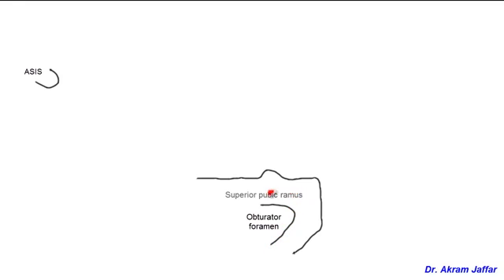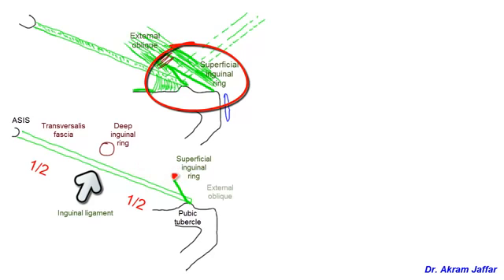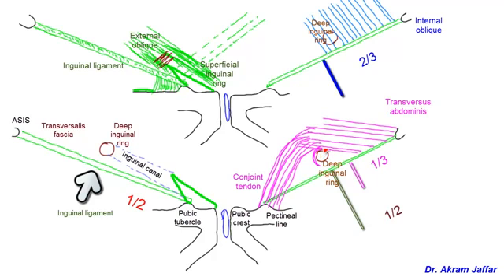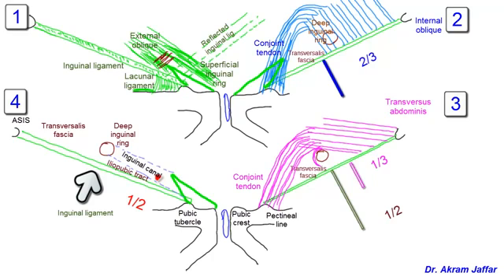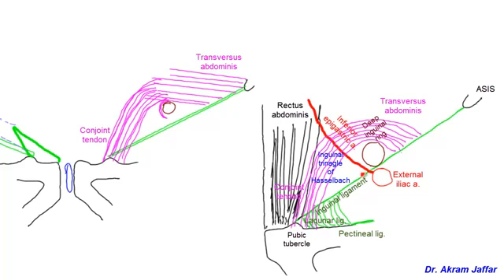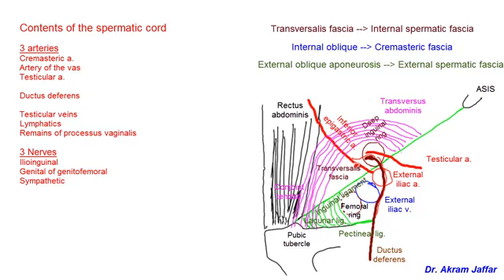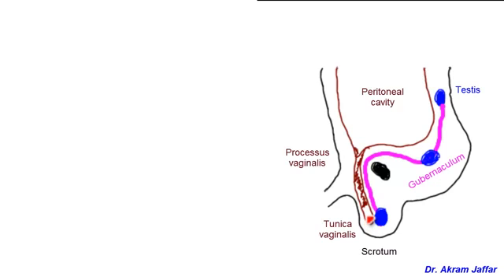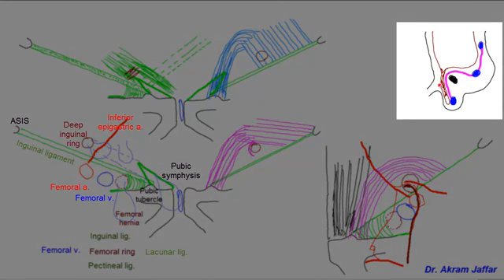Inguinal region anatomy made very easy , doubts cleared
inguinal region anatomy made very easy and every concept about inguinal hernias made crystal clear , aided with step by step hand drawn diagrams.